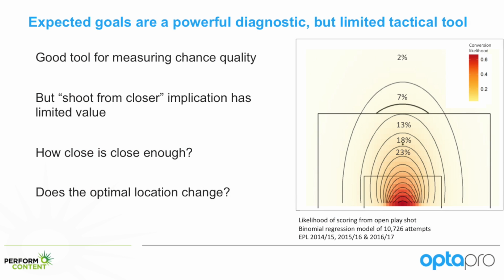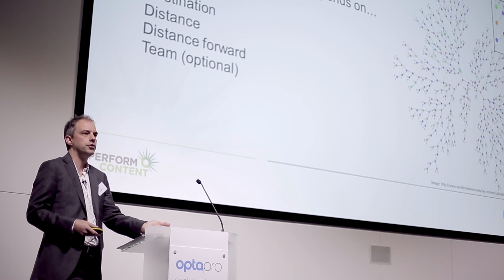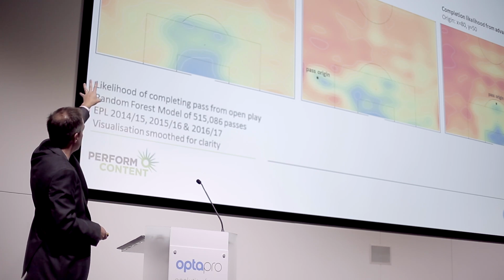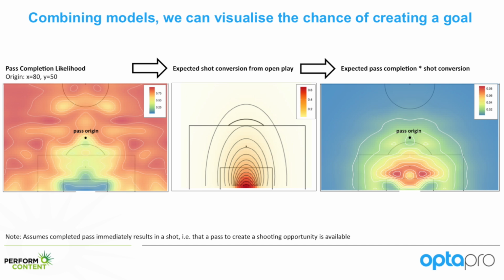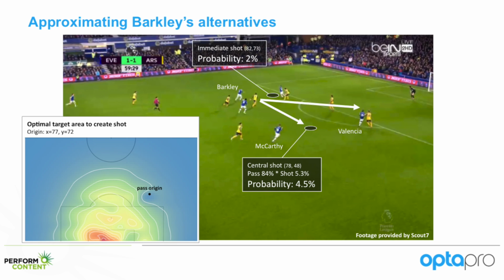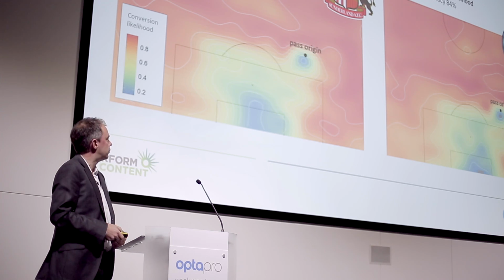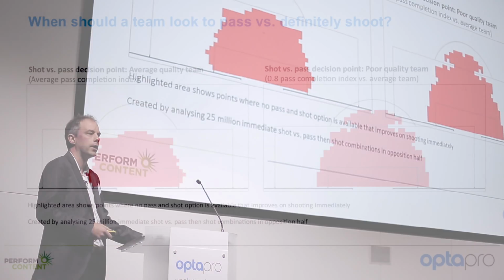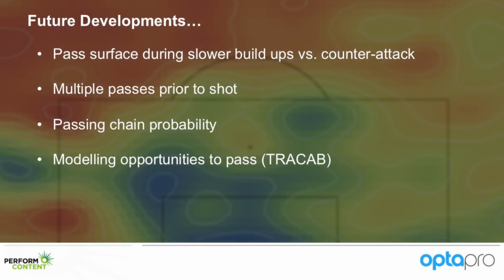OptaPro Analytics Forum 2017 - Shoot! Optimising the location of attempts on goal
Underpinned by Expected Goals, Neil Charles’ OptaPro Forum presentation focused on this metric’s application, defining an optimal shooting zone for a particular team in a particular game.